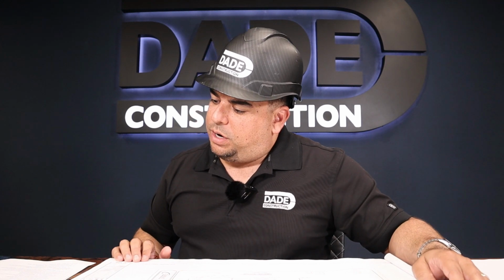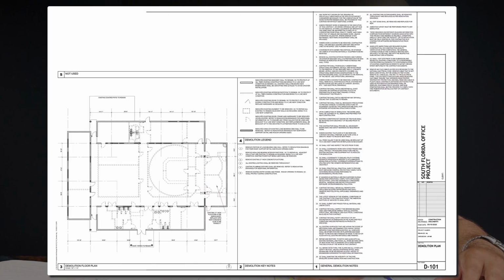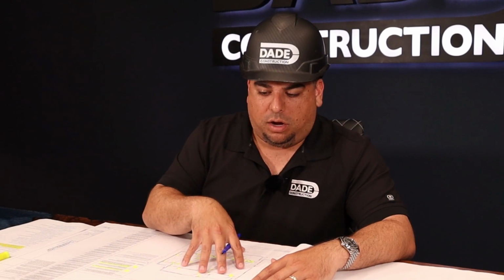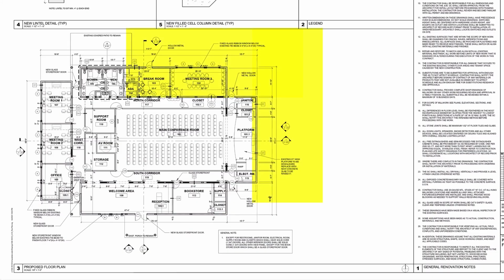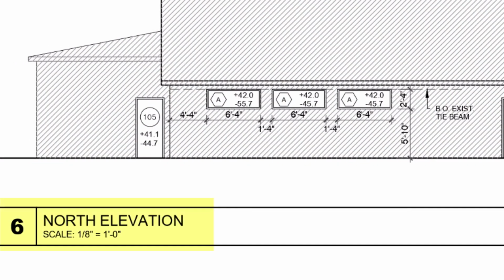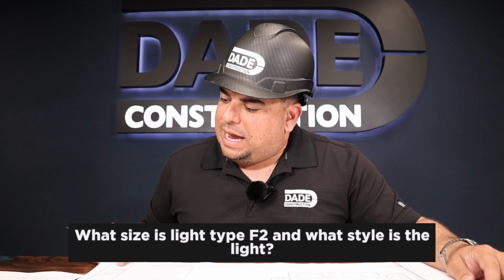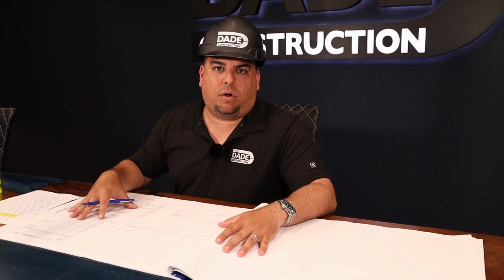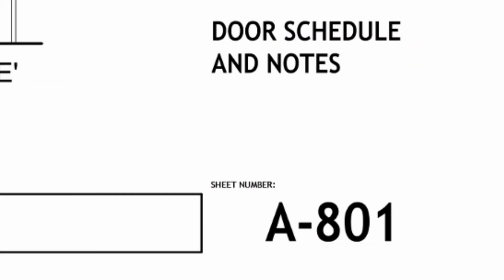PLAN READING 101!!! The Plan Flip Vol. 1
We are going to learn about the plan flip. Today we will explain how to get familiar with the configuration drawing before diving into it.